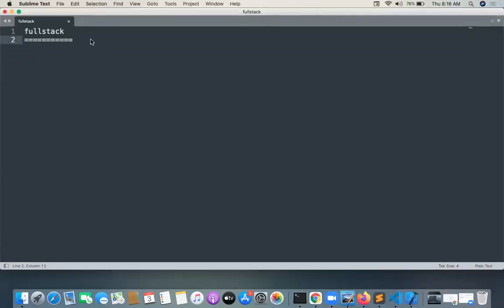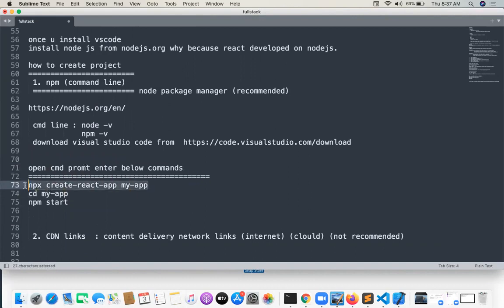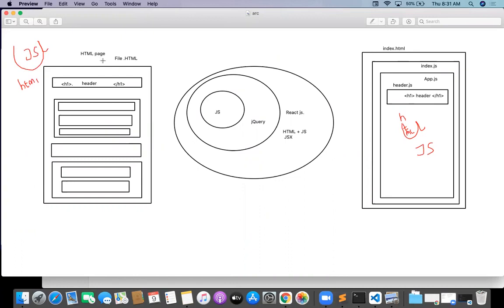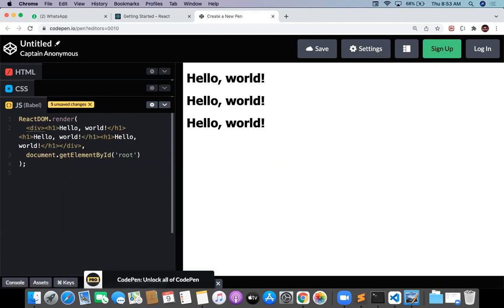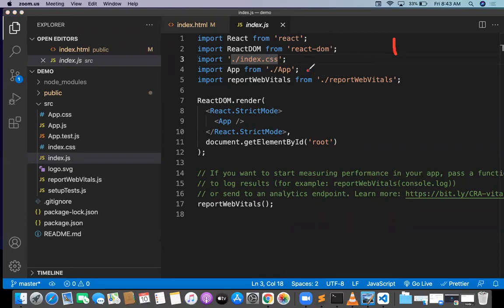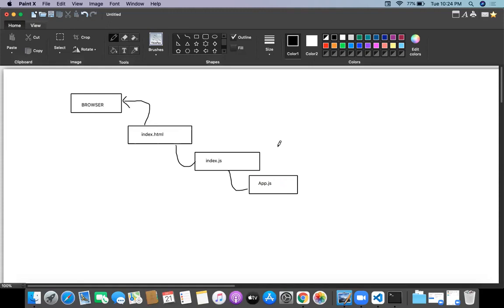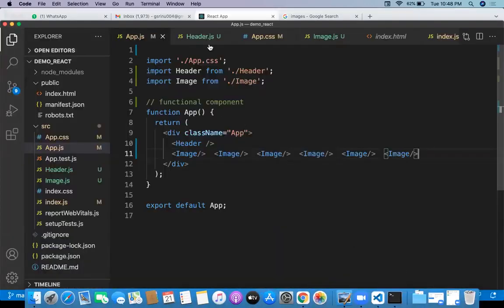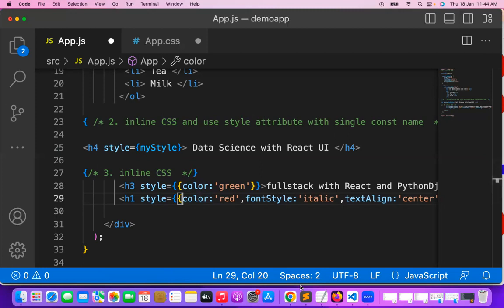#03 MERN STACK (MongoDB,Express,React,Node)